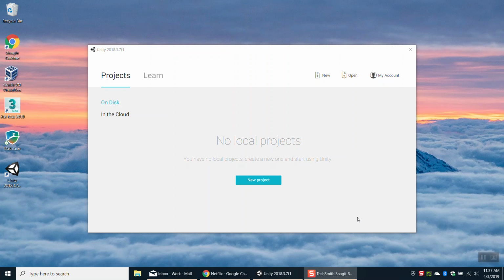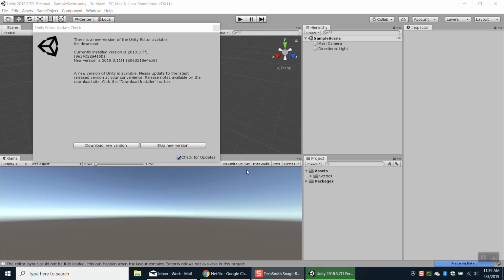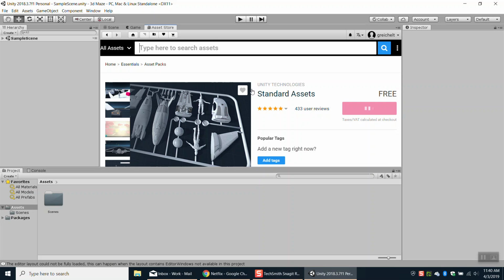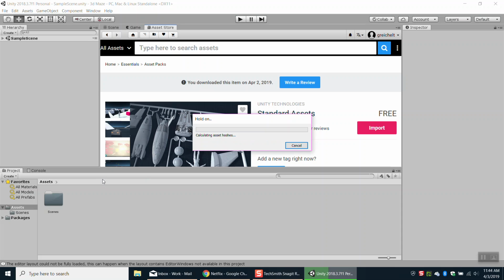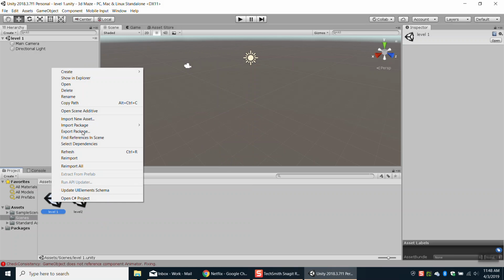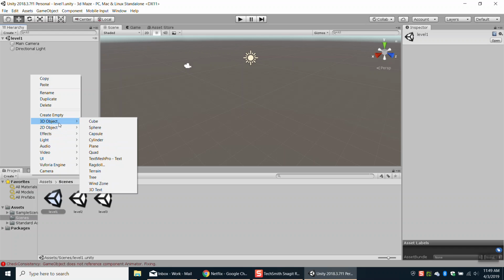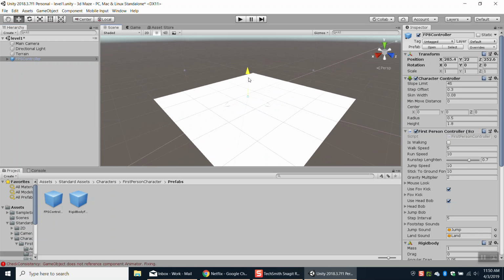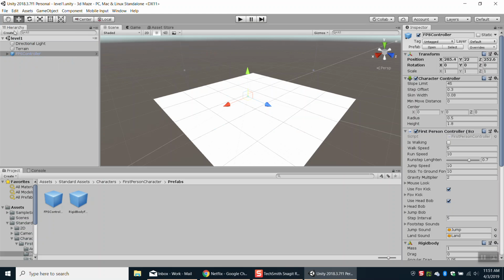Unity Maze Game Part 1